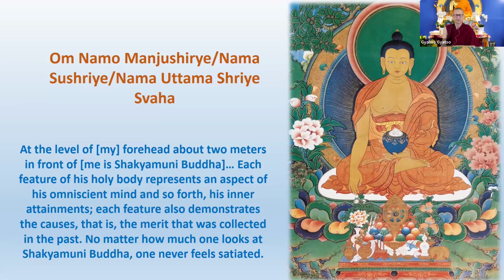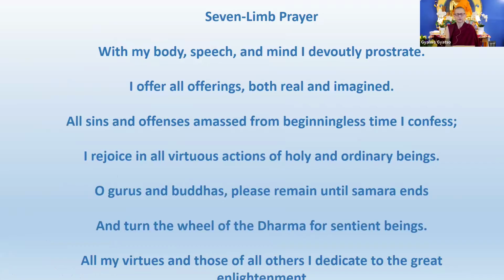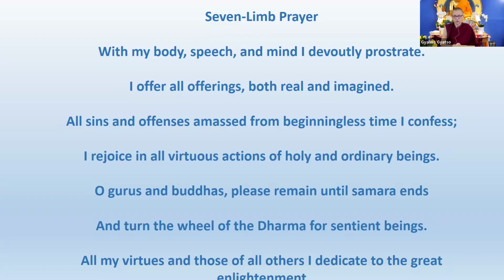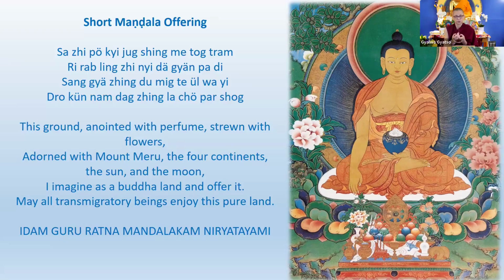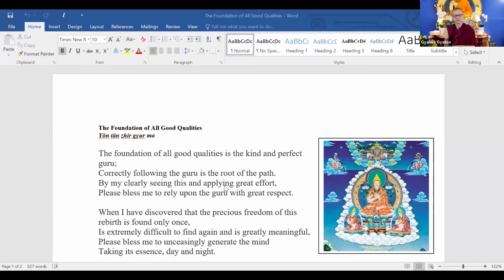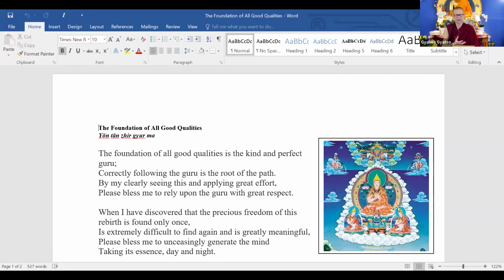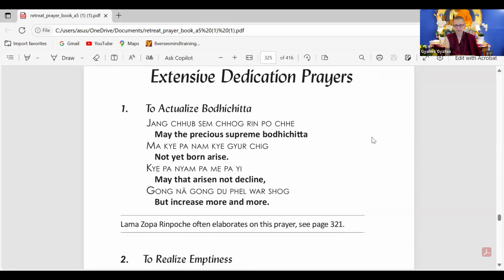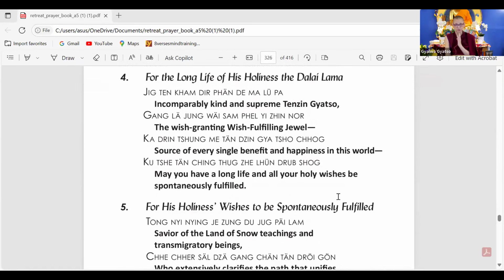Ven. Angie Muir: Discovering Buddhism, Module 4 — The Spiritual Teacher 5/5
Discovering Buddhism, Module 4: The Spiritual Teacher

Take the time to investigate the role of the teacher on the spiritual path: the need for a teacher, the qualities of a teacher, the qualities of a student, and how to relate to a teacher for greatest benefit in one's spiritual life. Consider the challenges we face when thinking of entering into a "guru-disciple" relationship and learn how to overcome these skillfully.